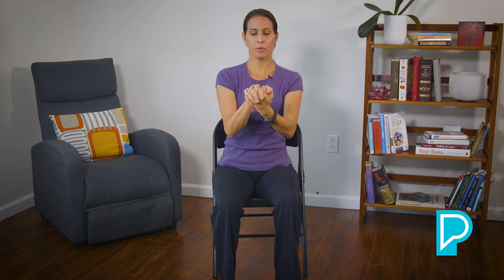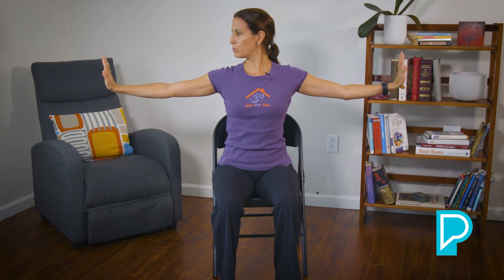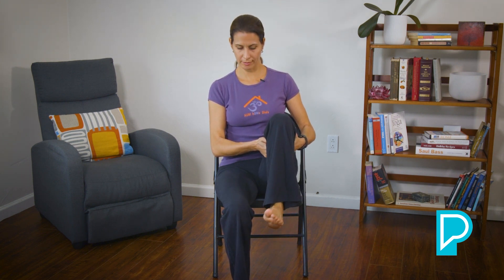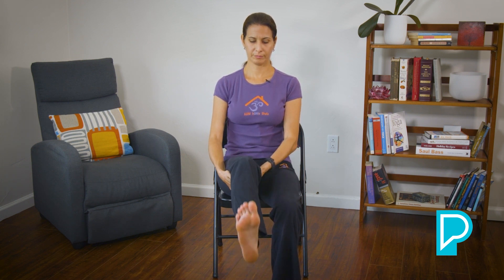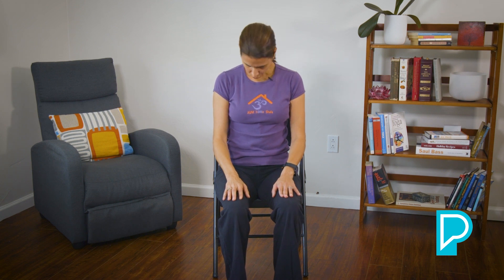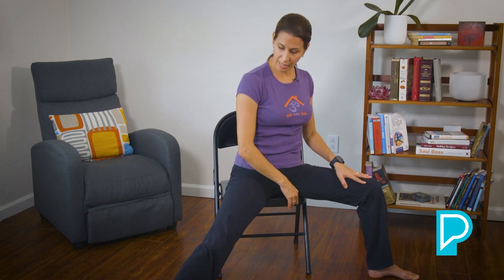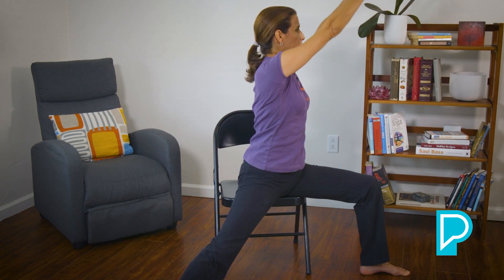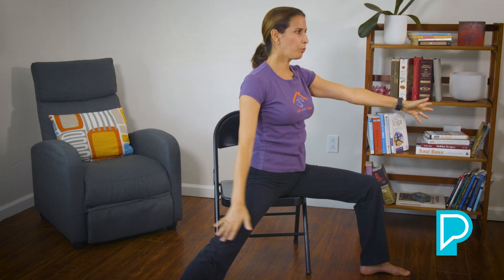Yoga Therapy for Parkinson’s and Anxiety/Depression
Instructor: Grisell Gonzalez, BA, E-RYT500, C-IAYT representing AUM Home Shala Yoga Therapy (2021 Parkinson’s Foundation Community Grant Recipient)

Description: According to a recent study in JAMA Neurology, yoga with meditation and mindful breathing helps decrease anxiety and depression in people with Parkinson’s. This 30-minute seated class offers a leading complementary therapy to the medical treatments available for those affected by Parkinson’s and other movement disorders.” For more information about AUM Home Shala Yoga Therapy, please